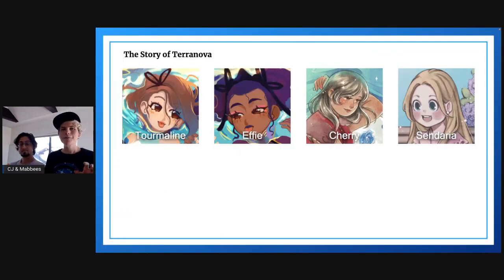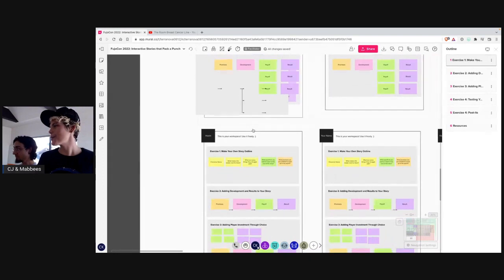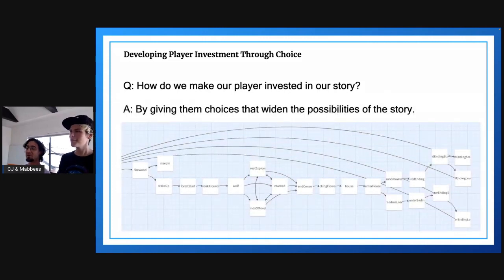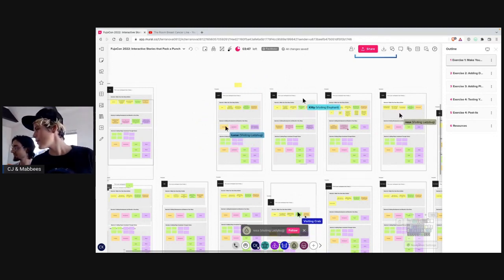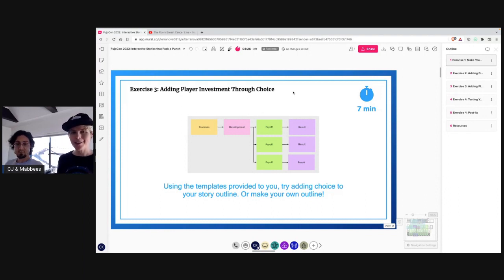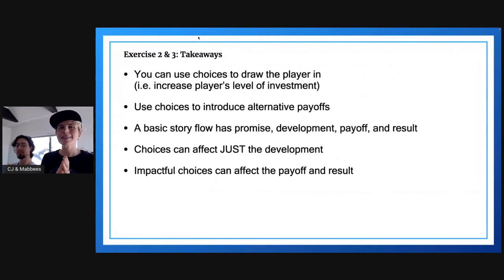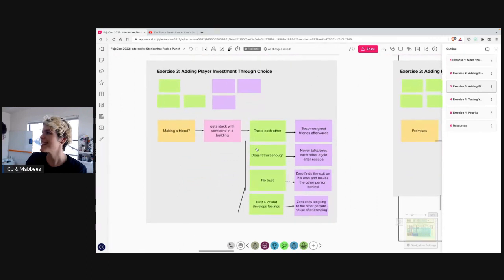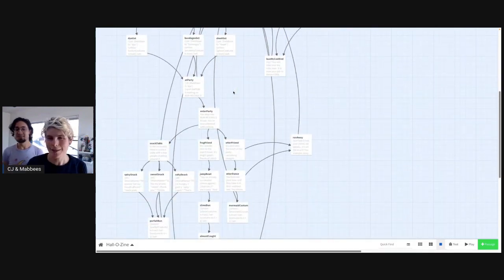How to Tell Interactive Stories that Pack a Punch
Hosted by Terranova

Have you ever wanted to write your own BL video game where there are multiple endings and your player's choices matter? In this panel, CJ and Matt, the developers of Terranova, a video game about 00's era fandom, will show you how to plan and write your own branching story and how to pack emotional punches that will leave your players wanting more.